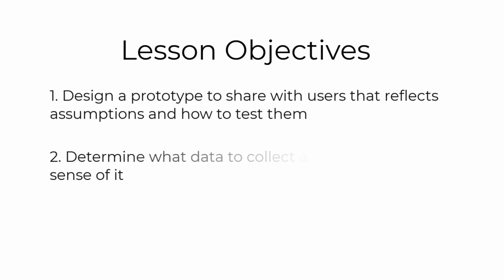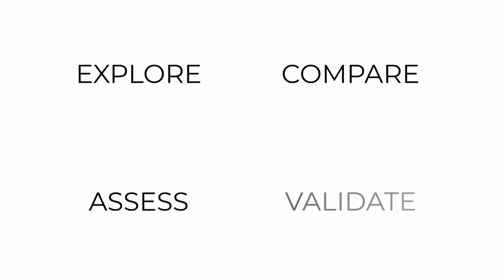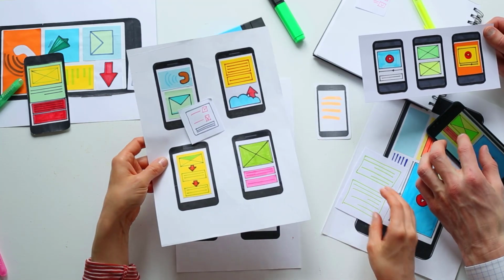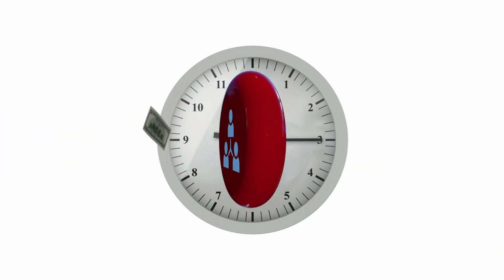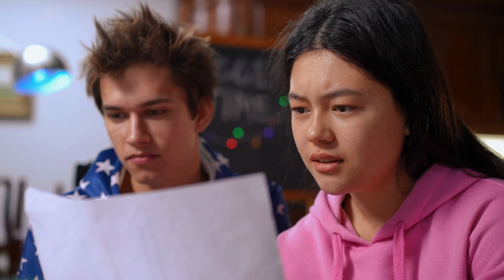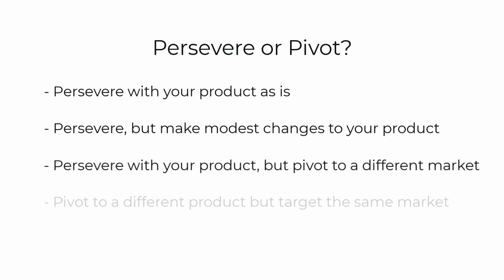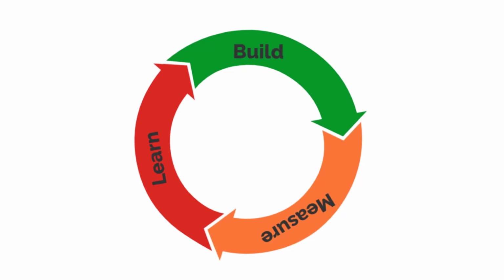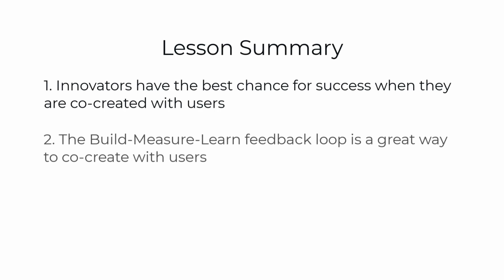Lesson 7- Co-creation